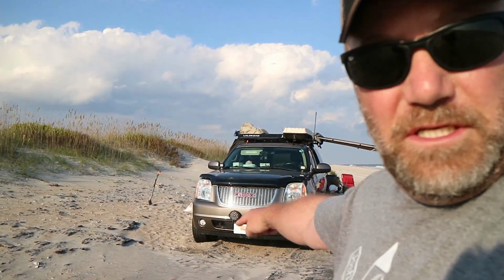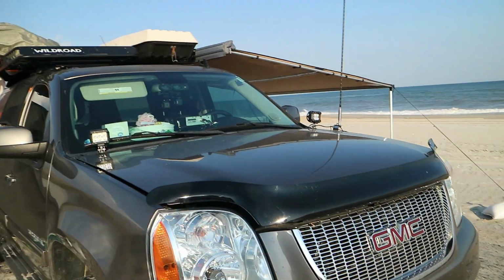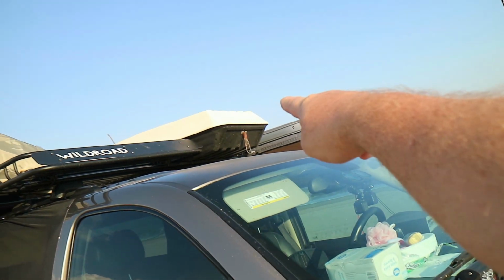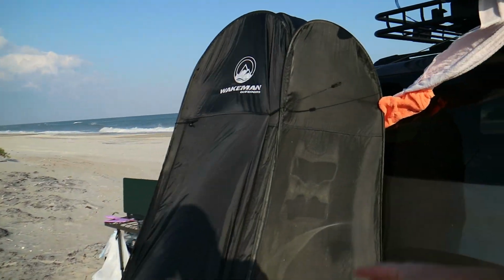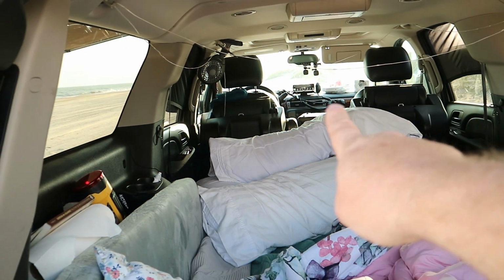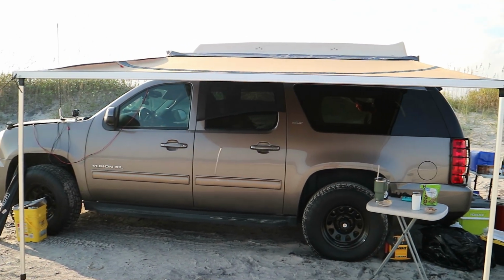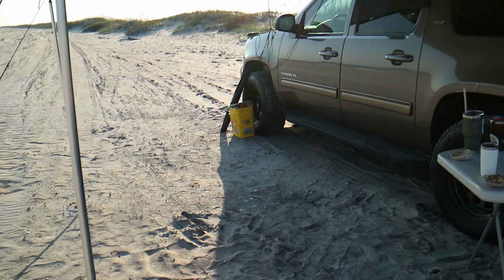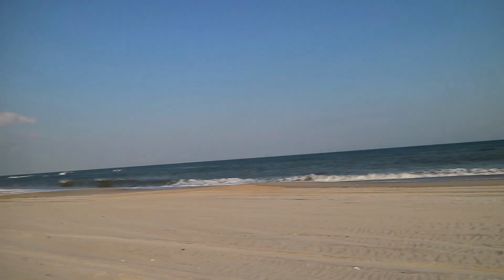Carolina Cruising Walk Around of the GMC Yukon XL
Shan & I spent a few days loafering through the Carolinas over the Fall Break. I spent several months transforming my 2013 GMC Yukon XL from a "mom-mobile, grocery-getter" into a mildly capable overlanding adventure rig. This is a walk around of the truck while we are on Cape Lookout, of the Outer Banks, NC.

This does not cost the consumer any extra and is simply a way for Amazon to show a little appreciation for content creators providing links to their products. We only provide links to products that we have personally used and love. We just hope that your experience with these products is as good as ours has been. Camera Gear:

Canon DSLR
Rode Mic
GoPro Session 5
GoPro Hero 7
GoPro Hero 8
Ram Mount Double Socket Arm
Ram Mount Tough Claw
Ram Mount Tough Ball
Sandisk SD Cards
Sandisk Micro SD Cards
Pelican Dry Box
GoPro tethers

Power:
Voltaic Solar System
Pelican Dry Box
Jackery 240:
 Camp Gear:
Coleman Stove
Ignik Propane Growler
Coffee Percolator
Folding Table
Pop up Shower
Pop up Canopy
Tri Fold Mattress
Rigid Lights
Zero Gravity Chairs
Water Jug
Collapsible Bucket

Overlanding Gear:
Rough Country Leveling Struts
Firestick CB Antenna
6 Gang Light Switch
Coaxial cable
License Plate Light Bar
Light Mounting Bracket
Rough Country 2' Leveling Struts
CB Antenna Hood Mount
7" Off Road Lights
Cobra CB Radio
Battery Hold Down Kit
CB Power Cord
Lug Nuts
Center Caps